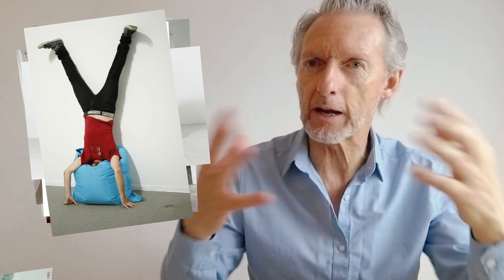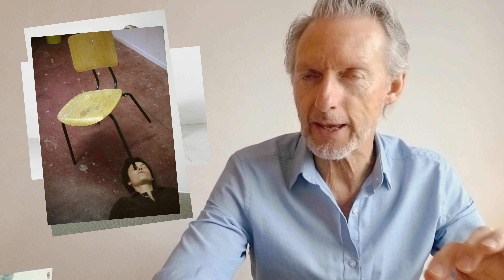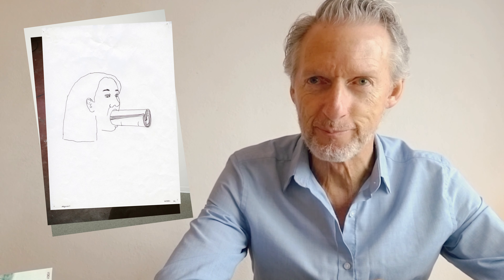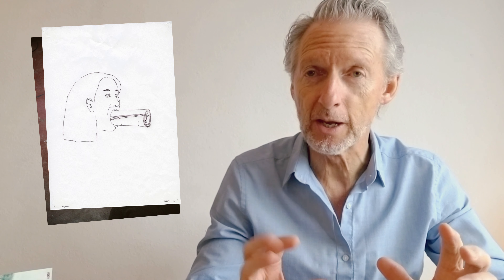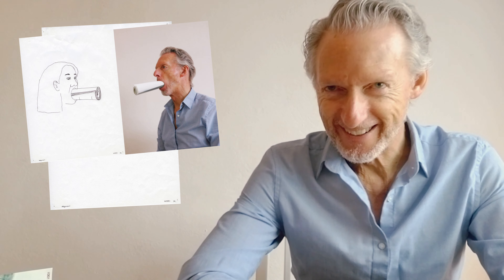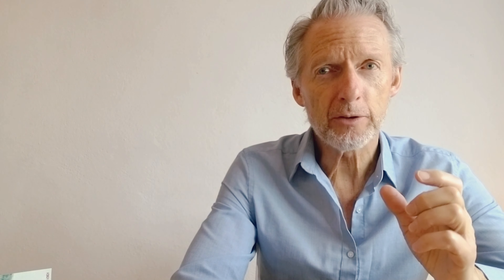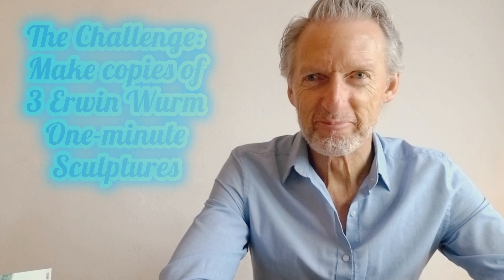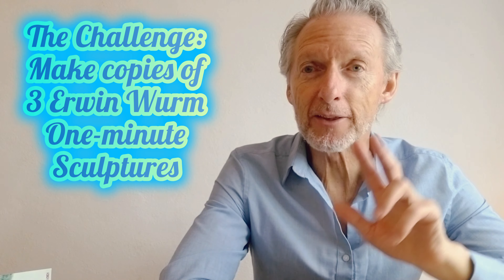One-minute Sculptures as a School Project (Part 1 - Copying artists as a way of learning)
This video was created for StayAtHome students during the Coronavirus school closures, as both an introduction to sculpture and as a sculpture-making project that was achievable at home without any specialised resources, using the method and concepts of Austrian artist Erwin Wurm.

I first developed this learning project for use in the classroom at an Elementary School without a specialised art classroom, and therefore without sculpture-making facilities, as a way of introducing young students to one form of contemporary sculpture practice. It has been highly effective with 11- to 13-year old students.

Overall Learning Objective:
To gain knowledge and experience of sculpture, primarily by making a real sculpture project, following the example of an internationally recognised living artist.

Learning Goals:

1. Understand the diversity of sculpture
2. Recognise that 20th and 21st-century sculpture includes body art, action art and time-based art
3. Understand the value of copying an artist’s work for the purpose of growing your creativity and improving your skills
4. Learn about Austrian artist Erwin Wurm’s sculpture works through study and imitation (specifically his ‘One-Minute Sculptures’) and learn the basics of documenting their actions using photography
5. To be able to make real sculpture at home, without specialist equipment and materials.

LINKS and CREDITS for the pictures shown in the video...